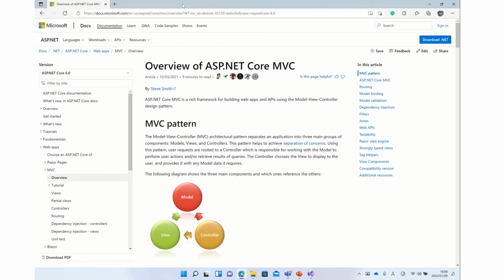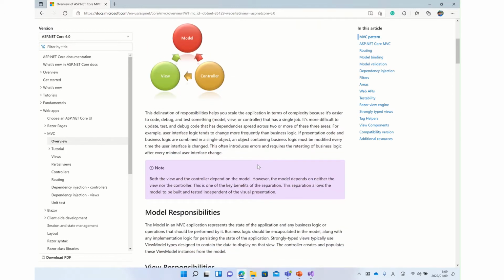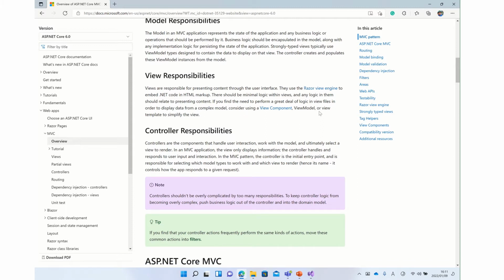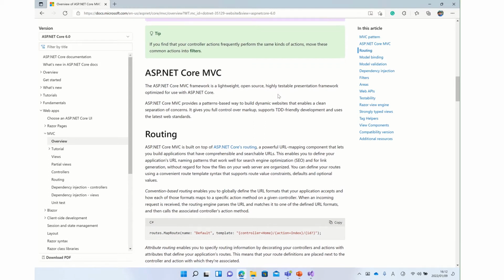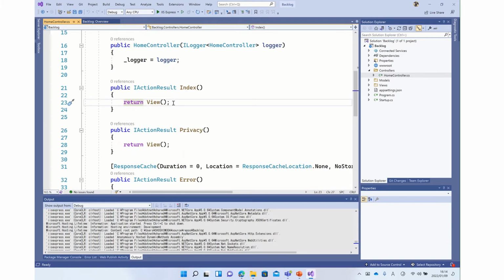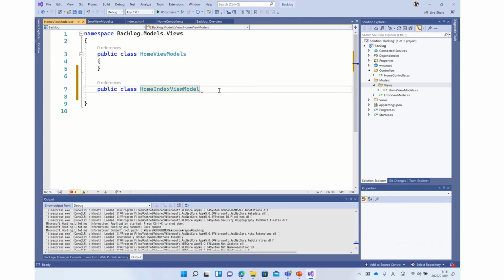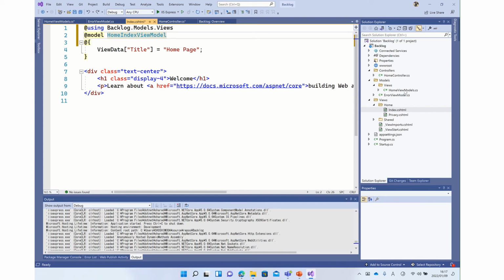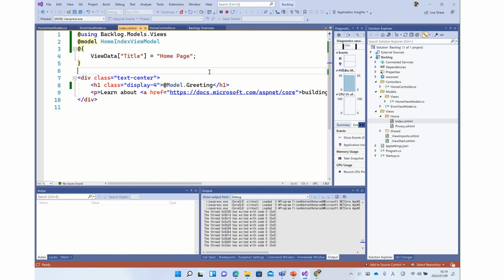Introduction to ASP.NET MVC (5.0) 2 - What is MVC and how does it work?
This is an introduction video to ASP.NET MVC and building web services. In this video, I am going to explain what is MVC and how it works from the template project.